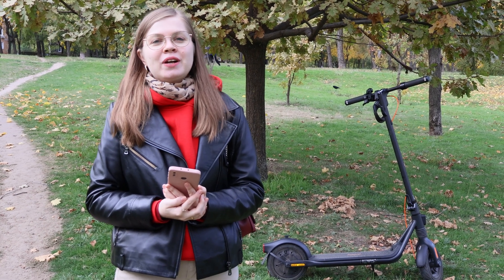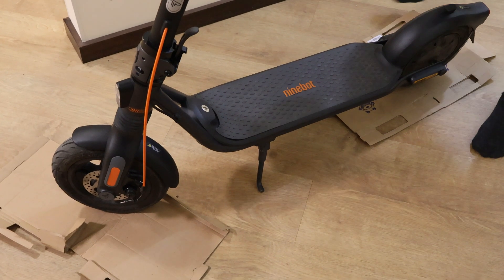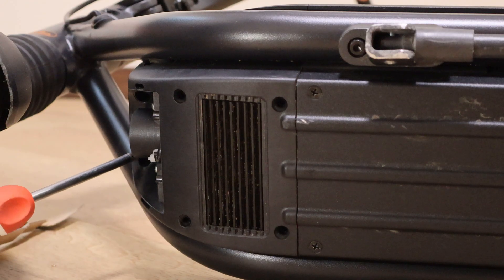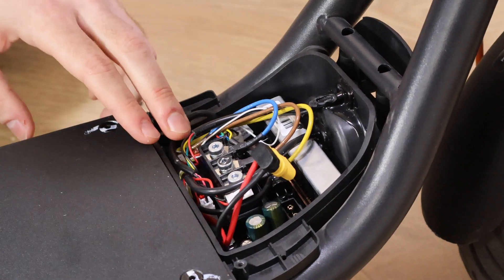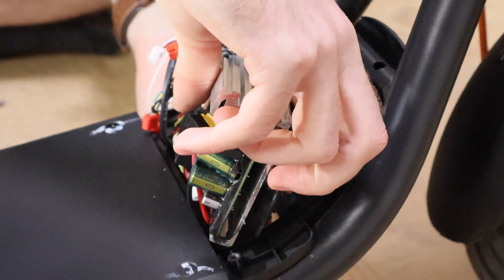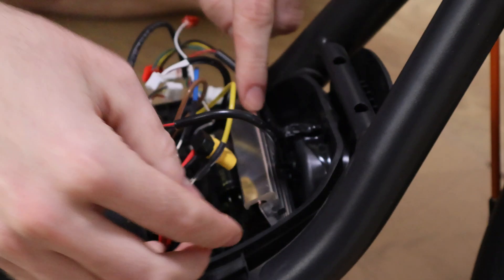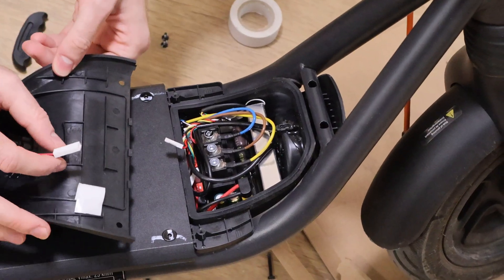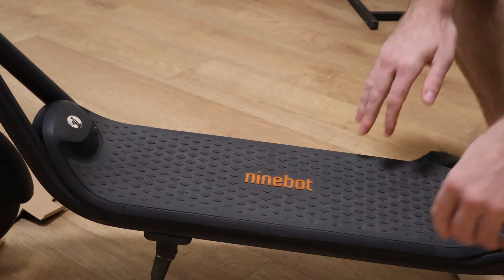Unlock Segway Ninebot F2 Pro to 32 km/h | Controller replacement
In this video, we will show you how to unlock the Segway Ninebot F2 Pro (F2 and F2 Plus) Scooter to increase the speed limit to 32 km/h and unblock some other features like cruise control, start speed change, improved security alarms and some others.
This method will help if you are not able to unlock the scooter by changing its region, using Xiaodash, BLE Scanner, or any similar apps.
It is a step-by-step guide on how to replace the Segway Ninebot F2 Pro controller.

🕒 Time codes:
00:00 Introduction
00:50 Controller replacement start
06:08 Result